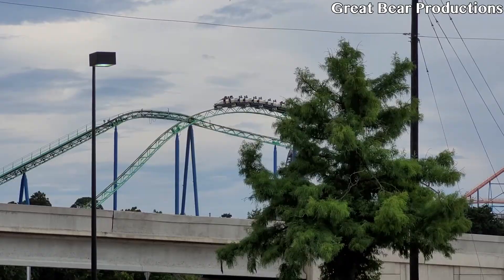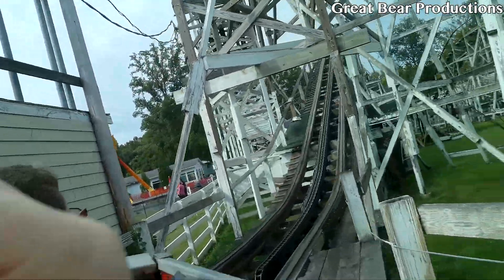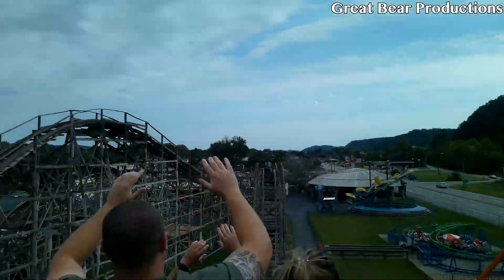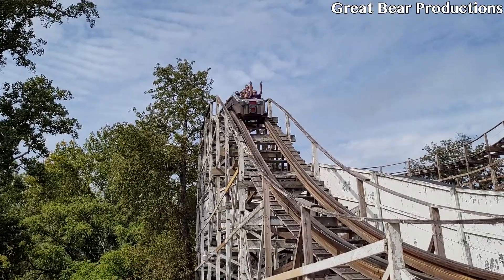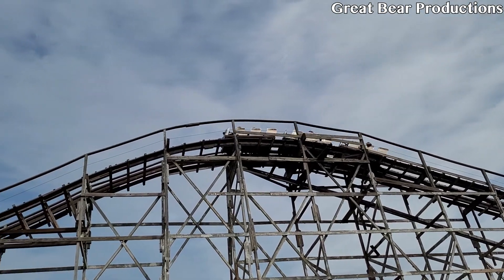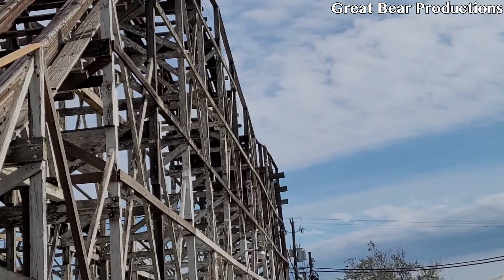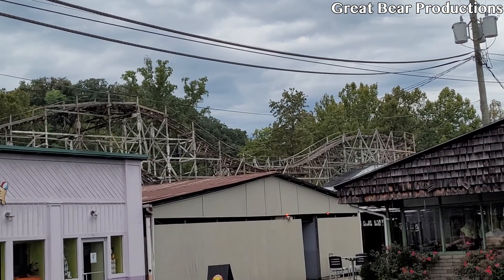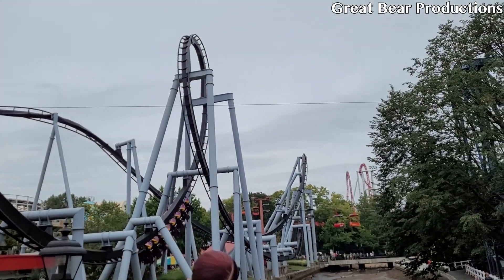Big Dipper Review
In this video I give my review on what I think is the most underrated coaster I have been on!